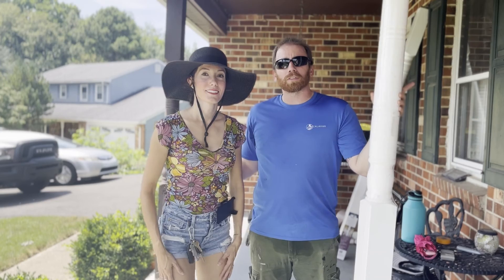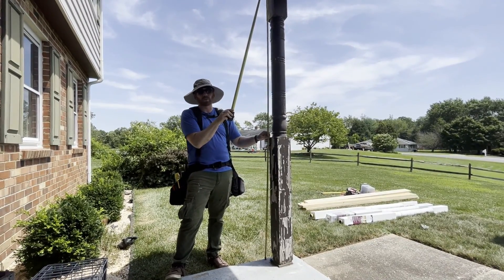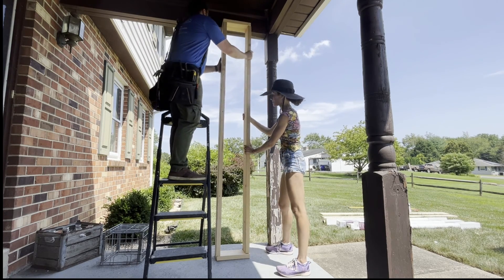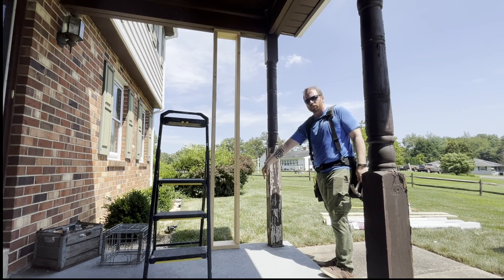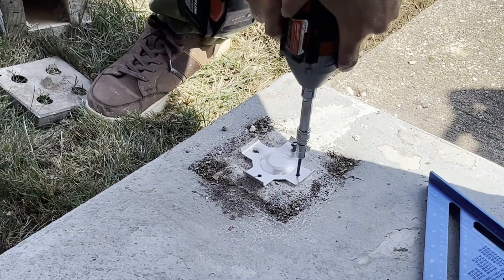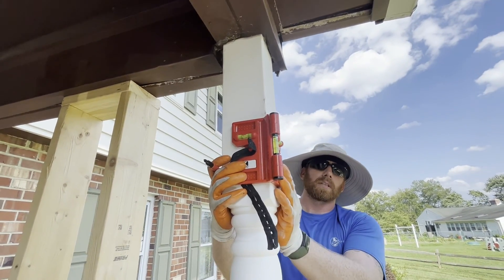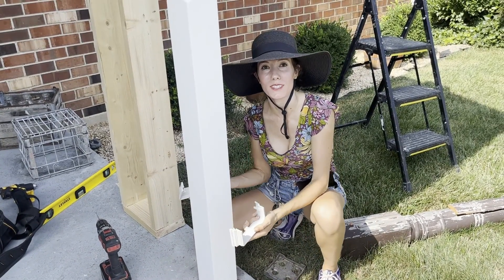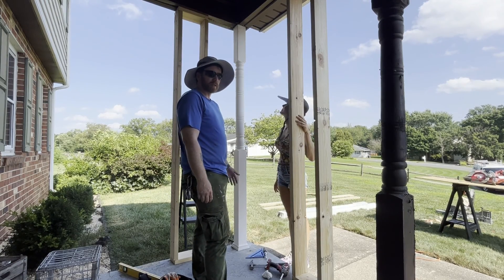Replacing a Load Bearing Post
Replacing a load-bearing post is a significant structural task that requires careful planning and execution. It is crucial to ensure safety and stability during the process. You will need to build a temporary support structure to support the weight while you remove the post. You can use this method for exterior posts as well as indoor walls. Exterior posts may be a porch post just like the one showed in our video.

Important Note: This is a complex job that involves structural considerations. It's highly recommended to consult with a professional structural engineer or a licensed contractor before attempting this task if you have any doubts or questions about your project and the structural integrity.

How Can I Tell If a Post is Load Bearing?

The easiest way to tell, if you have access to them is to Examine the architectural plans of the structure.  If you don't have them, observe the location of the post: Load-bearing posts are usually positioned directly beneath significant structural elements, such as beams or trusses.

Check for vertical alignment: Load-bearing posts are generally aligned vertically from the foundation to the top floor or roof, providing a direct load path from the upper levels to the foundation.

Look for additional support elements: Load-bearing posts are commonly accompanied by other load-bearing elements, such as beams, headers, or joists, connecting them to the rest of the structure.

Lastly, Inspect the post's size and material: Load-bearing posts tend to be larger and made of stronger materials (e.g., wood, steel, concrete) compared to non-load-bearing decorative columns or partitions.  Decorative columns can be load bearing if they have a structural posts within them.

Replacing a Load Bearing Post or Column

Materials Needed:

Temporary supports (such as adjustable steel jacks)

New load-bearing post (made from appropriate load-bearing material)

Shims

Nails or screws

Level

Post Level

Measuring tape

Safety gear (gloves, safety glasses)

Step 1: Safety First

Before you begin, ensure your safety by wearing appropriate safety gear, including gloves and safety glasses.

If you're unsure about any step or aspect of the project, stop and consult a professional.

Step 2: Prepare the Area

Clear the area around the load-bearing post, removing any obstacles that might interfere with the replacement process.

Step 3: Temporary Support

Place temporary supports on both sides of the load-bearing post. Professionals may use adjustable steel jacks or you can build your own using 2x4s or 2x6s, as we show you in the video. These supports will carry the weight of the structure while you remove the old post.

Step 4: Remove Old Post

Carefully remove the load-bearing post. This may involve using a saw or other appropriate tools to cut through nails or screws that secure the post to the structure.

Make sure the area is clear of any debris after removing the old post.

Step 5: Install the New Load-Bearing Post

Position the new load-bearing post in place, making sure it fits securely with all installation materials specified by the manufacturer.

Use shims as needed to ensure a snug fit between the post and the surrounding structure.

Check the post's alignment and level using a level tool.

Step 6: Secure the New Post

Nail or screw the new load-bearing post into place securely. Use appropriate fasteners based on the material of the post and the structure it supports.

Step 7: Double-Check Alignment and Level

Recheck the alignment and level of the new post to ensure it's properly installed and aligned with the structure.

Step 8: Remove Temporary Supports

Once the new post is securely in place and properly aligned, you can remove the temporary supports.

Step 9: Post-Installation Inspection

Conduct a thorough inspection of the area to ensure everything is stable and secure.

Look for any signs of stress or movement, and address any issues promptly..

Again, please note that replacing a load-bearing post is a significant structural task, and it's essential to consult with a professional to ensure the safety and integrity of your home's structure.

Happy Remodeling!